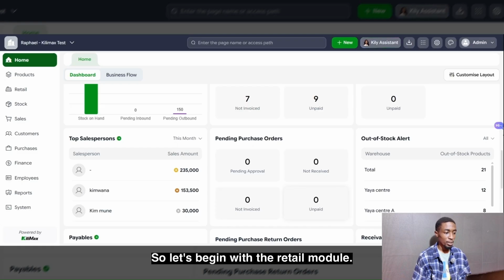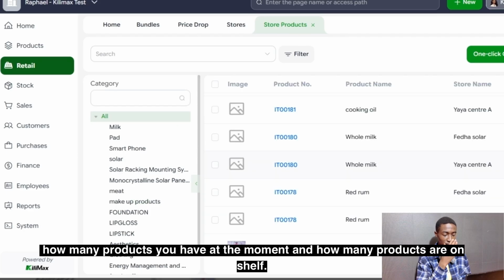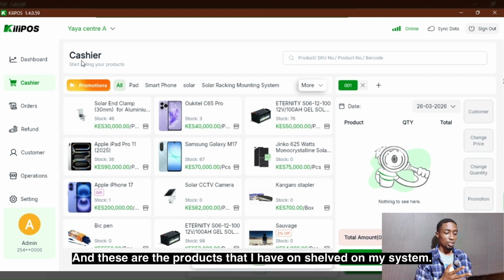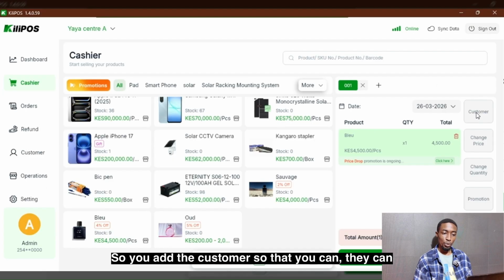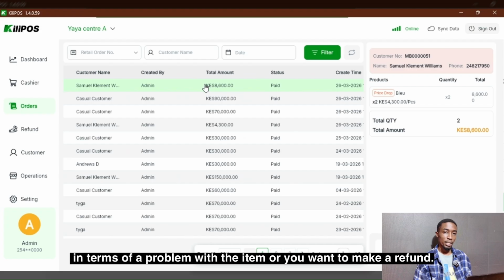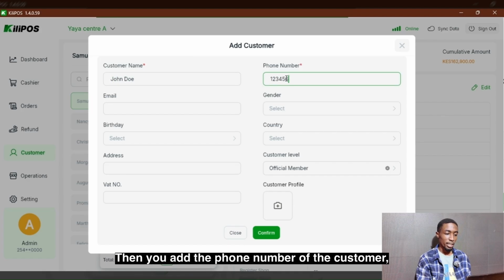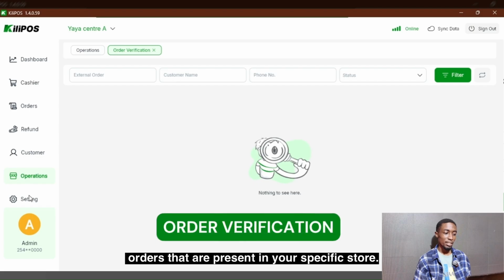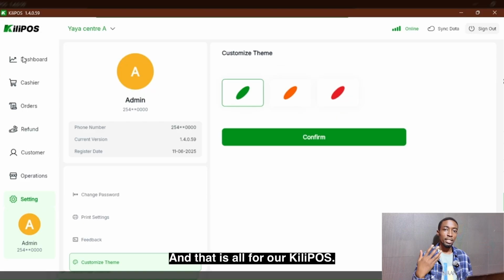Run Your Retail Business Effortlessly | KiliMax Demo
Discover how KiliMax makes retail management simple!

This demo shows how to:
✔ Manage inventory and track stock in real-time
✔ Process sales quickly with an intuitive POS
✔ Handle customers, orders, and payments seamlessly
✔ Streamline your retail operations from store to checkout

Keep your retail business organized, efficient, and fully in control with KiliMax.